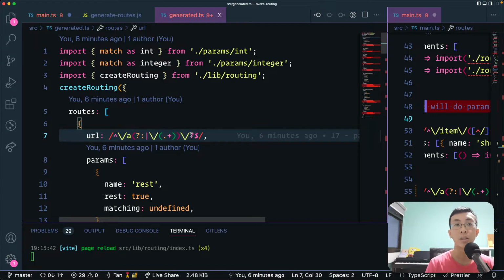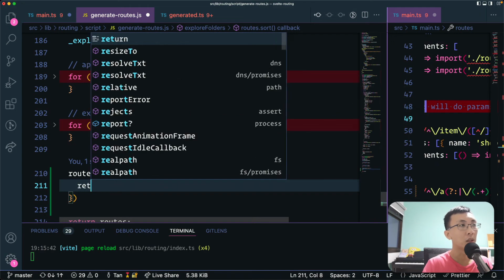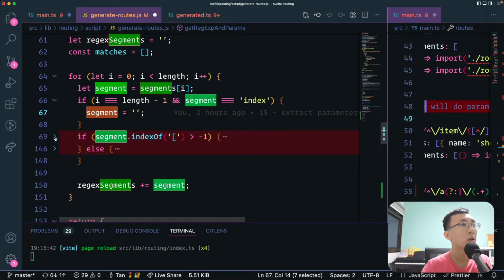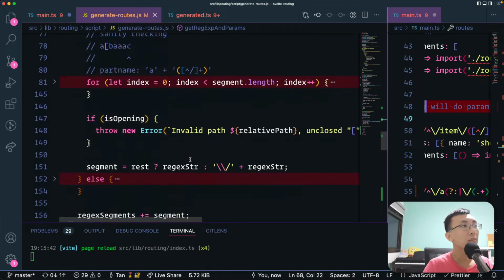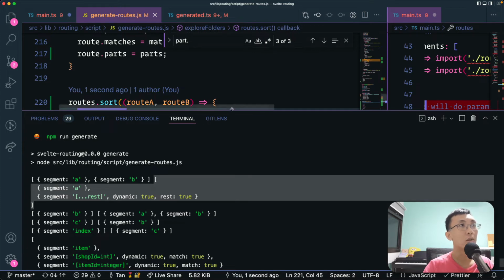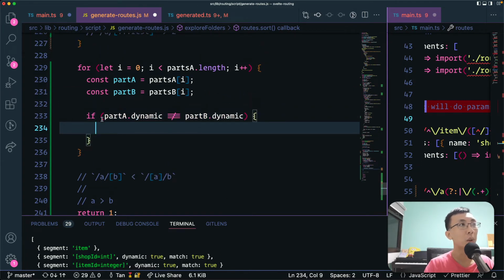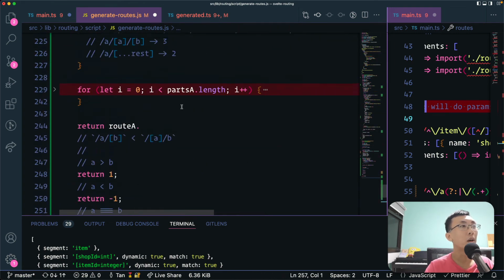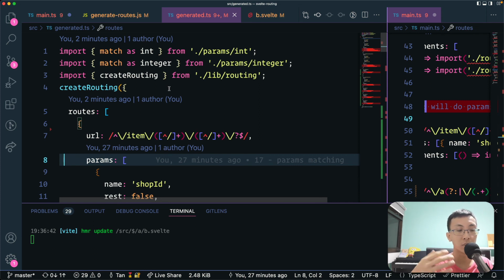Ordering routes by its specificity [18/21]